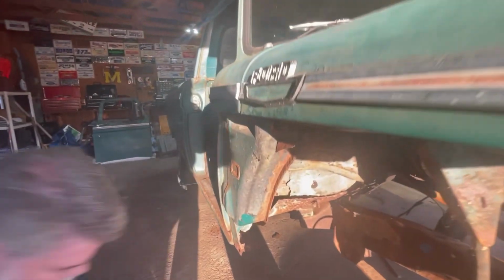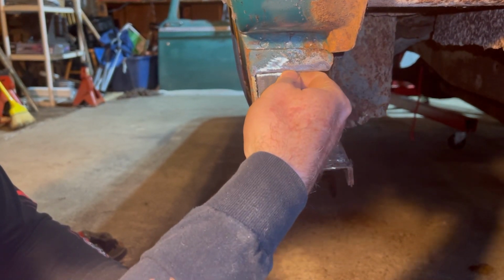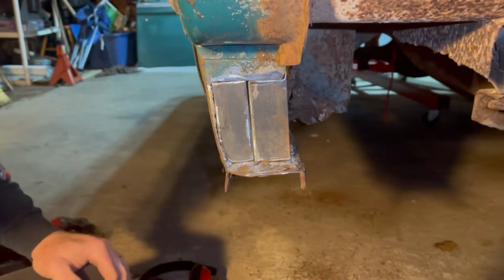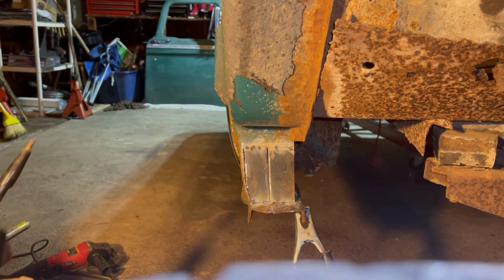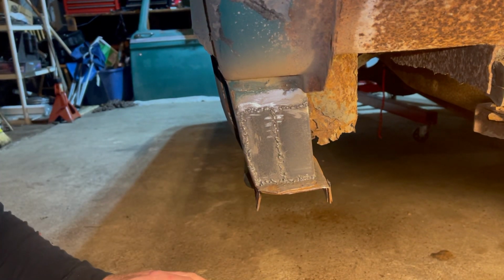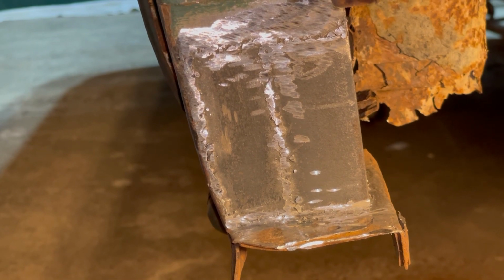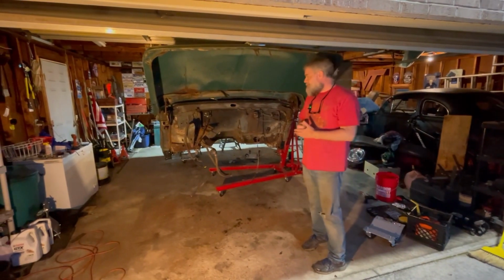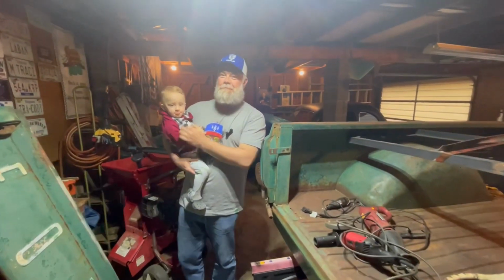Pickle Project Episode #7. Pickle gets Flintstone Floorboards?!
Hey Guys & Gals, welcome back the channel!  This episode we get some structural rust repair done as well as get the body in the rafters and off of the original frame.  We also have a special guest and someday hopefully a regular.

Keywords: 1963 63 Ford F100 Unibody Custom cab full frame swap crown Vic Victoria p71 cop car rusty truck rust repair hot rod rat rod pickup Jesus loves you!